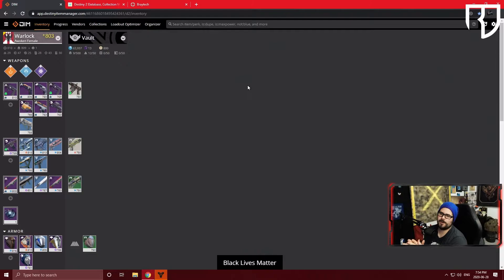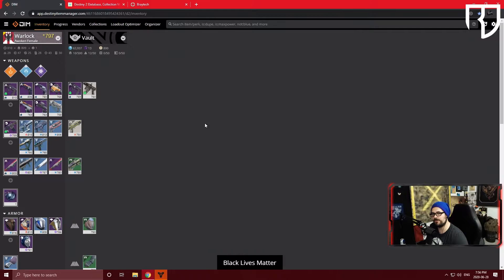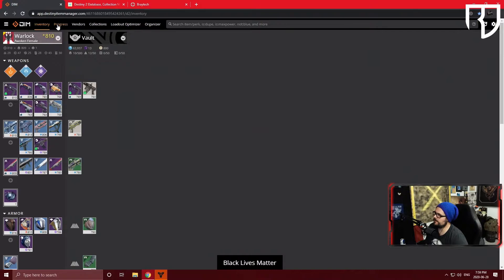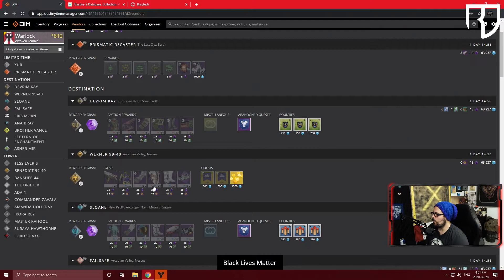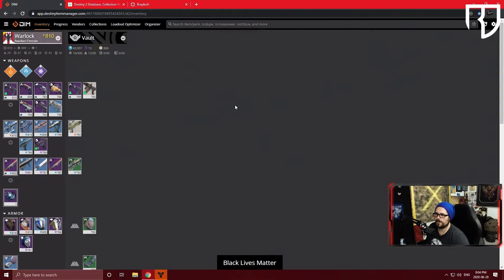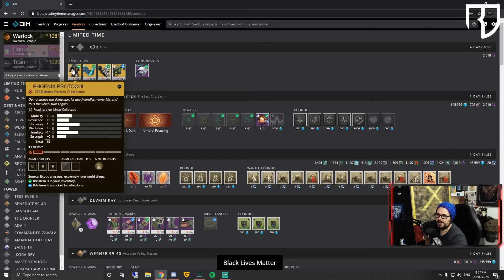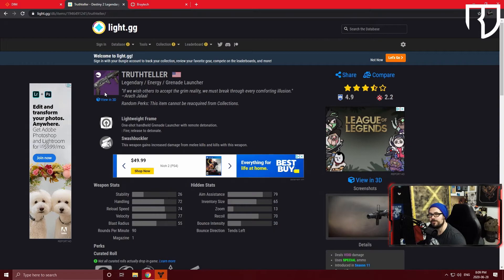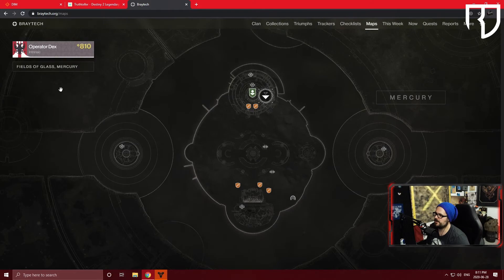Episode #8 - Gearing for Beyond Light for New Lights - 3rd Party Apps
Episode #8 of the Gearing for Beyond Light for New Lights. This new series will be a full play through of a new light account collecting relevant loot for the Sept expansion. Includes tips / tricks for leveling and selecting quests.